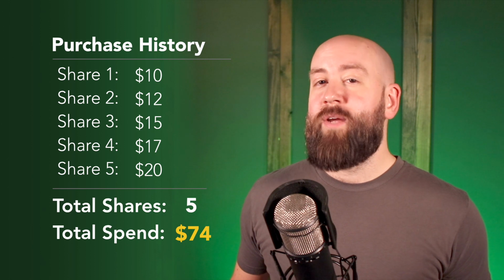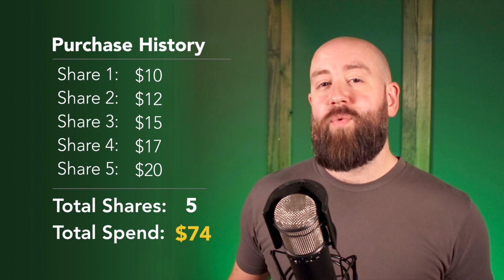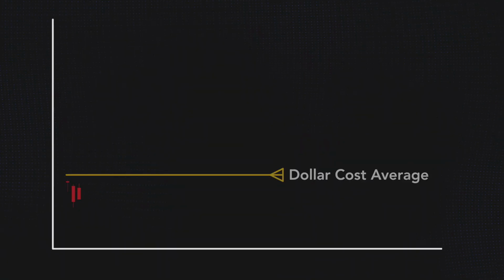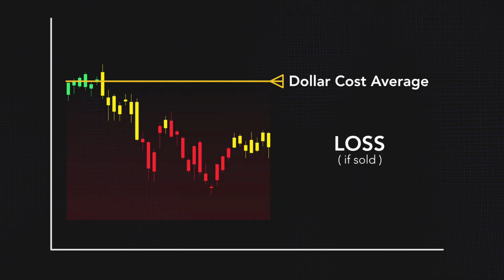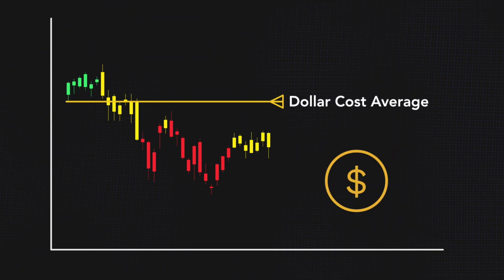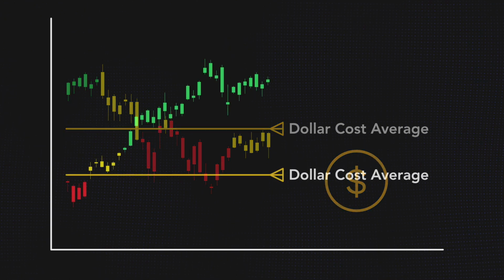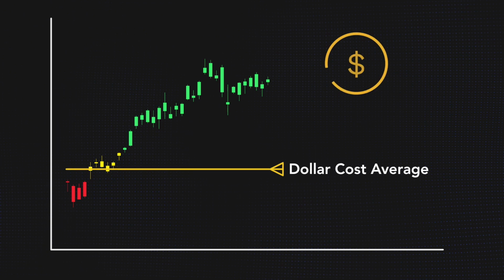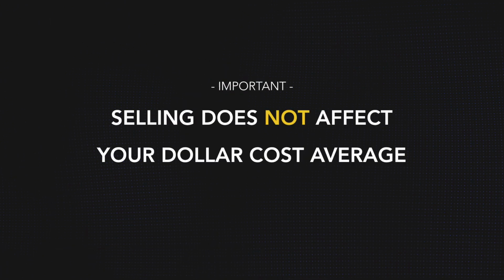What is dollar cost average?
You’ll notice the thing that I keep telling you to do is to make a recurring deposit and invest it every week. The reason we do this is because of Dollar Cost Averaging.

When you buy multiple shares of a stock over time, you’ll end up with several shares each with a different purchase prices.

For example,
Let’s say your purchase history looks something like this:

1 share - $10
1 share - $12
1 share - $15
1 share - $17
1 share - $20

Total Shares: 5
Total Spend: $74

Let’s say that the share price increases another 5% after your most recent $20 investment.

At this point, How do you calculate your current ROI?

The new share price after the 5% increase is $21. If you sold all 5 of your shares for $21, you would make $105. Subtract your $74 spend, and your current ROI is $31.

Let’s say you want to keep investing. How do you know how much more you can invest before you begin to get too top heavy, and a loss would begin eating directly into your profits? This is where you would use your Dollar Cost Average.

Here’s an important concept: the market doesn’t know or care about your portfolio, your balance, or your ROI. It doesn’t matter how much you paid previously for your shares. The only thing that matters is how many shares you have right now, and the current value for all those shares.

In the above example you own a total of 5 shares. Overall you spent a total of $74 to acquire those 5 shares. It doesn’t matter that you bought one for $10 and another for $17. Right now, you have 5 shares that cost you $74. You don’t sell them with any relation to their past individual purchase price. Sure, technically you could argue that you would have a higher profit margin selling your first share compared to your last, but it’s irrelevant. If you sold them now, they’re all worth exactly the same price based on the current market value.

This is why you use Dollar Cost Average to determine your current stock value. Your Dollar Cost Average is simply the average price of all of your stocks.

In this case, your Dollar Cost Average is $14.80.

Here’s why this is important: If the market value for those shares is above your dollar cost average, the difference between the stock price and your dollar cost average is your profit margin. If the share price goes below your dollar cost average, this means that if you sold your shares you’d be selling them for a loss.

Think of your dollar cost average as your break even point. You want your dollar cost average to be as low as possible.

Here’s how you do it:

If the share price is below your dollar cost average, this means that buying more shares will actually Lower your dollar cost average.

At the same time, if the share price is above your dollar cost average, this means that buying more shares will Raise your dollar cost average.

Because our strategy is a long term passive investment, we love it when the market drops below our dollar cost average. This is how we get a better deal on our overall average share price. This means that when the market increases, we get a significantly better ROI. With a passive investment strategy, never get scared when the market falls below your dollar cost average, get excited to start accumulating more shares.